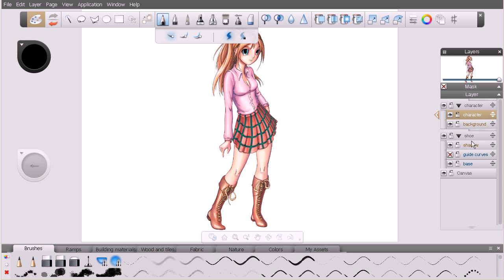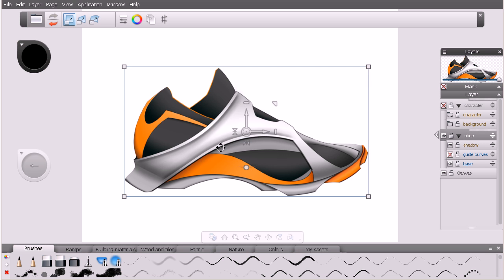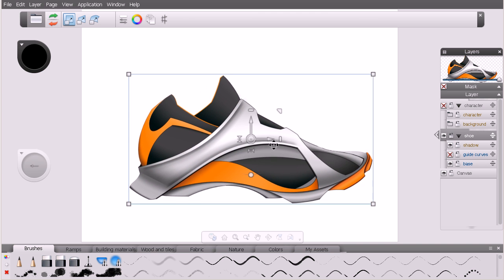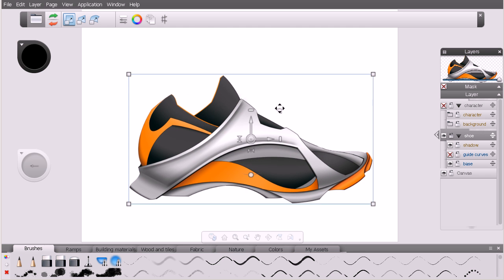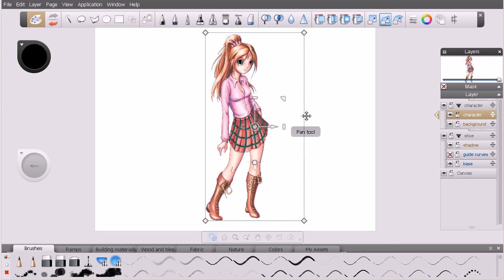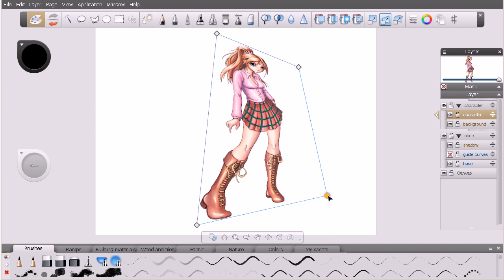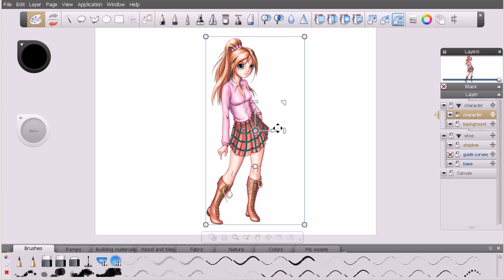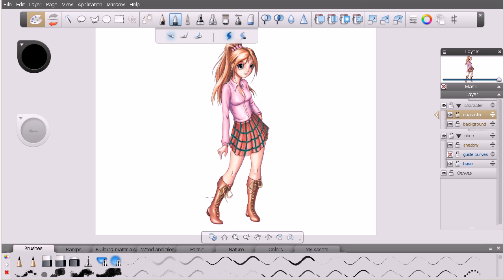Lesson 14 Transforming pixels and vectors